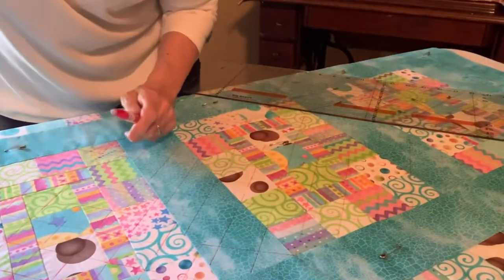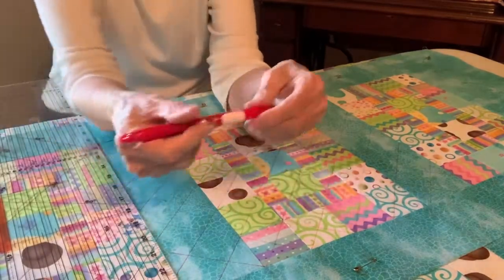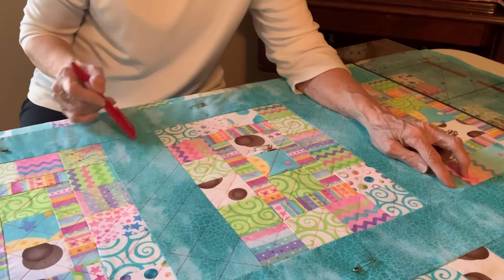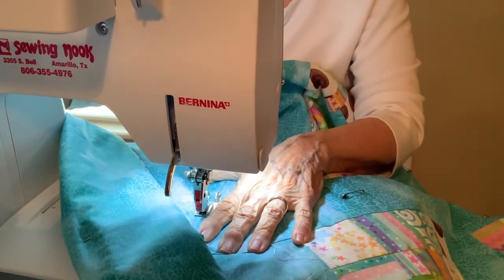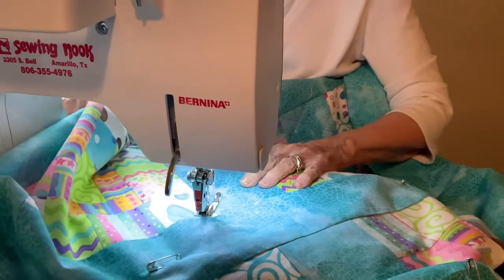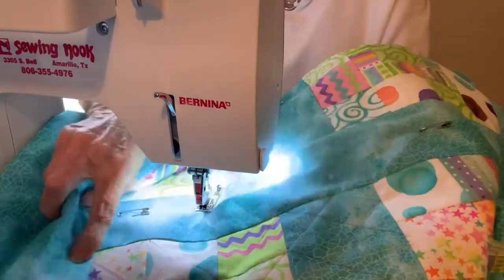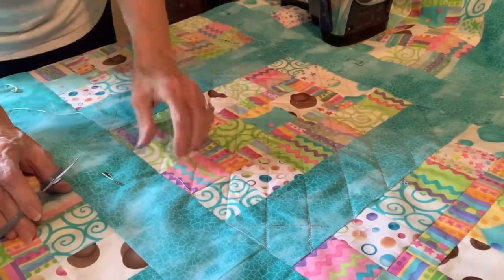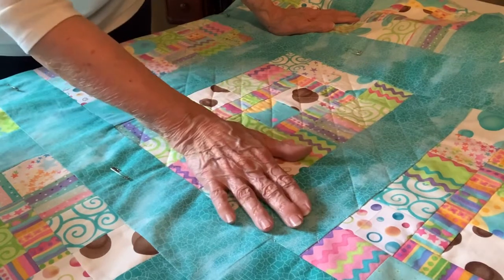Machine Quilting using straight lines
Machine Quilting using straight lines on our Color My World baby quilt. This is video #4 for Color My World baby quilt. I will show you how to use a cross hatch on sashing and the big block. Simple clean straight lines are just as pretty as swirls and flowers on a baby quilt. Beginner quilters can achieve this crosshatch method. Using a light shade of grey for my thread. I will have the same color in the bobbin. Straight line quilting can be stitching in the ditch but I wanted something that would show up.